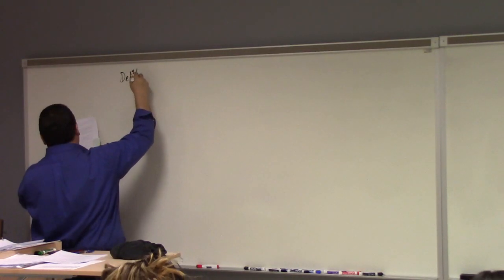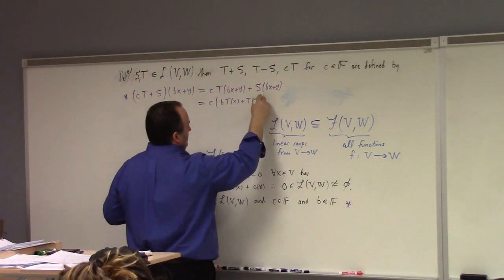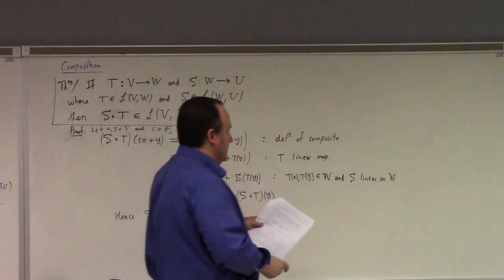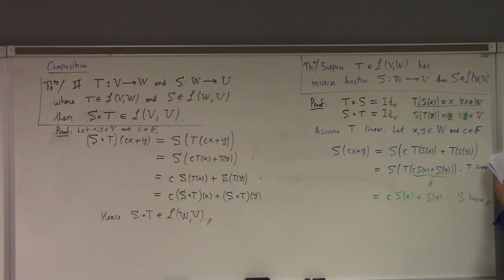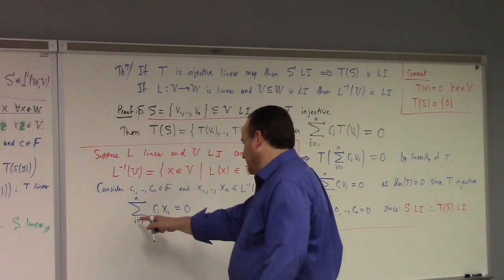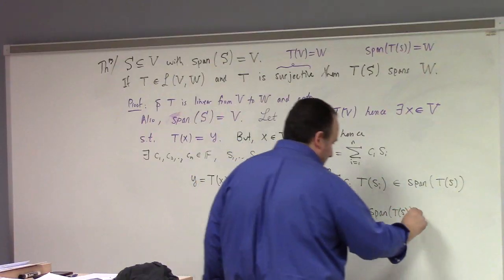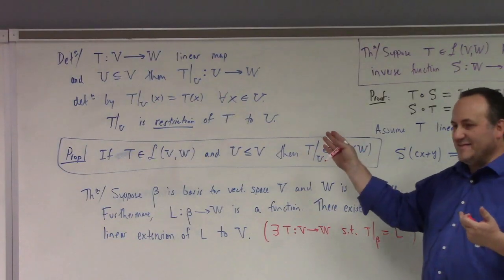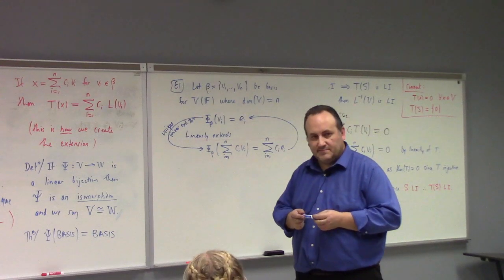Linear Algebra: properties of linear transformations, isomorphism begins, 9-5-25